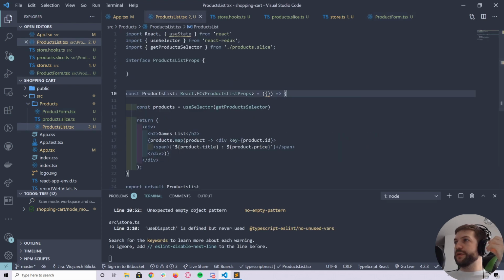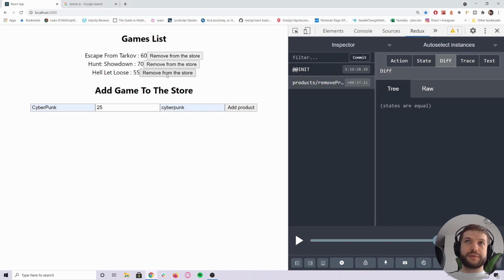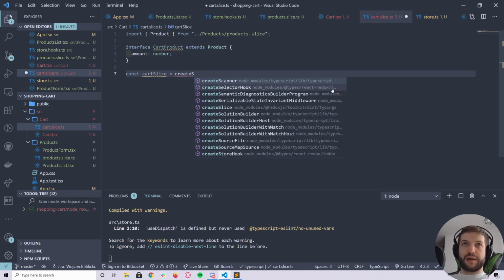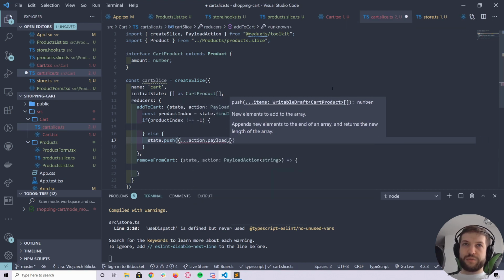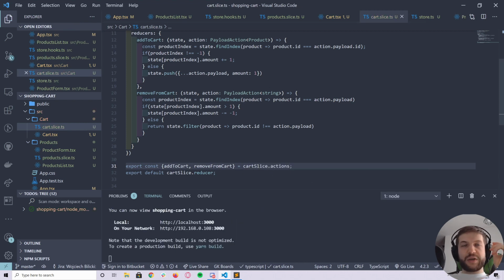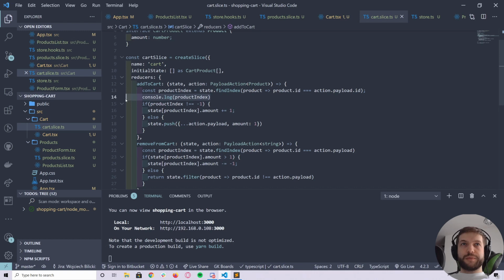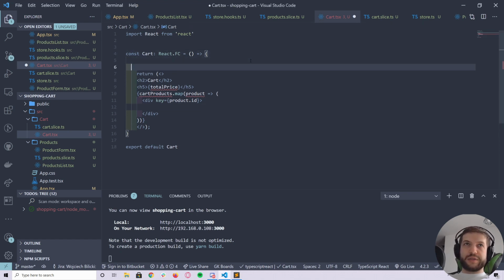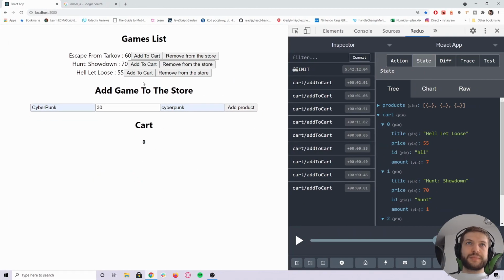Learn React, Redux and Typescript in 2021 - Shopping Cart Example -Cart Implementation #4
Hello! In this series we will learn how to use Redux to manage the state of your app. We will use TypeScript and ReactJS to build simple shopping cart app. My aim is to explain how you can build app with Redux in 2021 with the latest and the best patterns. We will use hooks and slices as our approach to build our store and connect Redux to our ReactJS app.

In this episode we will implement simple cart model in Redux!

0:00 - Removing products from store
5:35 - Bootstraping cart slice
9:30 - Adding to cart
11:20 - Removing from cart
13:42 - Connecting to Product List component
16:40 - Cart component implementation

ignore

web design
html
web development
css
html5
css3
es6
programming
basics
tutorial
javascript
media queries
website from scratch
html css
web developer
How to